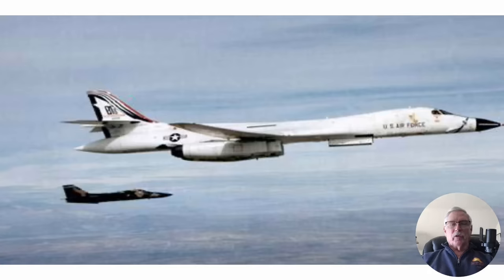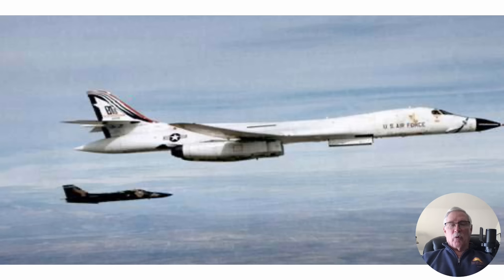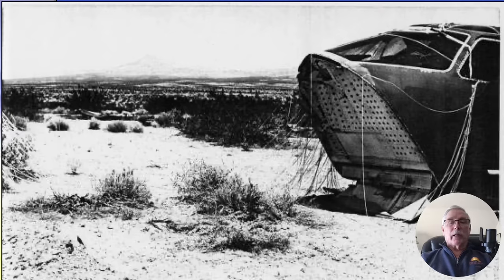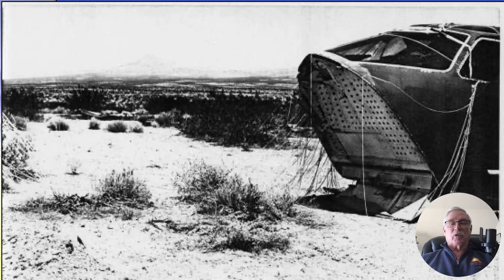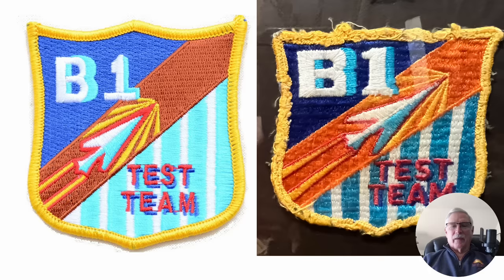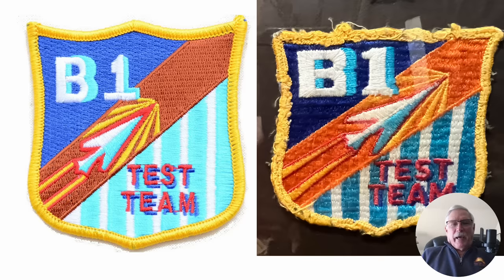The crash of the B-1A Aug 29, 1984 Small mistake led to a catastrophic accident and loss of life.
Doug Benefield
Stall spin accident
First B-1 crash
Flight test